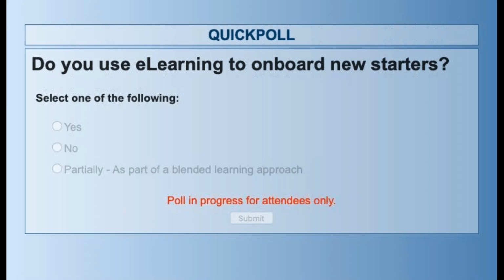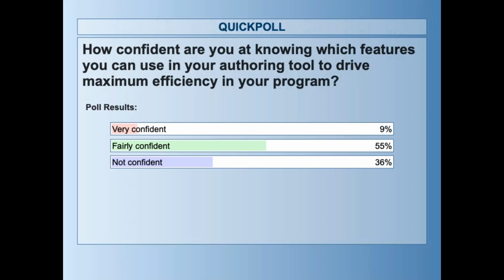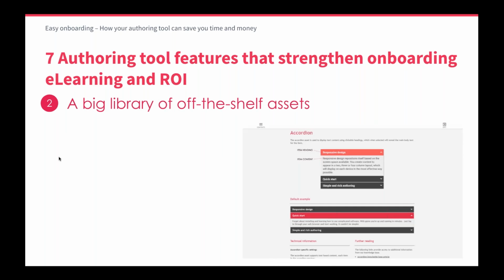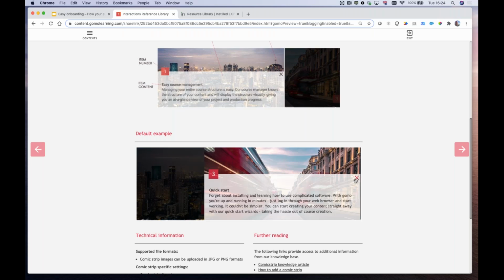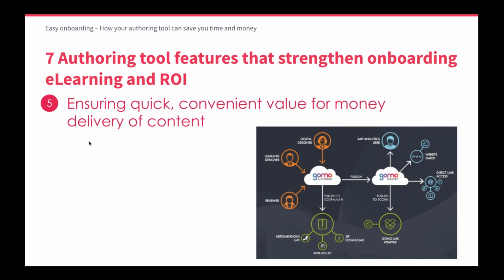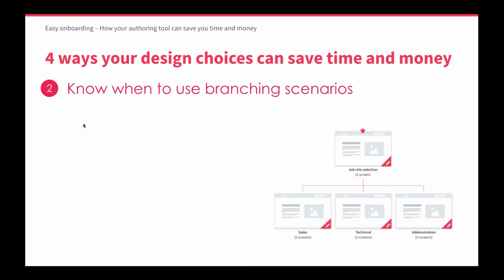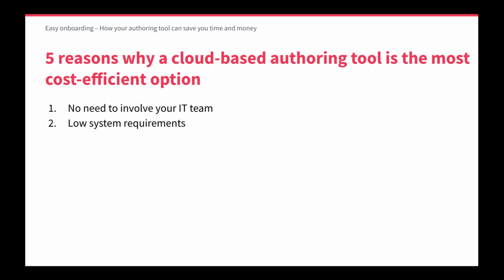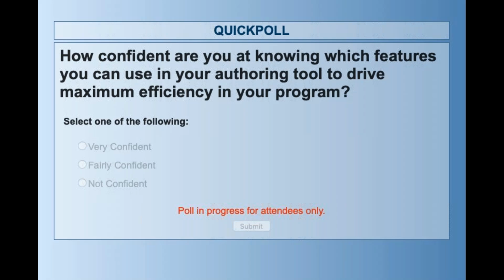Easy Onboarding: How your authoring tool can save you time and money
Onboarding your staff remotely is a challenge we’ve seen many of our clients rapidly adapt to in 2020. Whether you have a global network of employees, or are operating at a smaller scale, you only have one chance to make the right first impression.

The good news is that your authoring tool can help you save time and money. The small decisions you make when planning, building, and delivering your onboarding program can all add up to make a big difference.

Join Gomo’s Simon and Huw as they explore:

The features that drive efficient course building
The small changes that, when scaled, give big results
How to assess the success of your onboarding